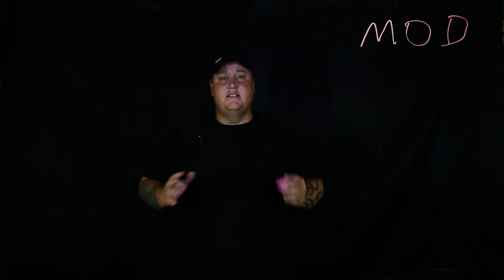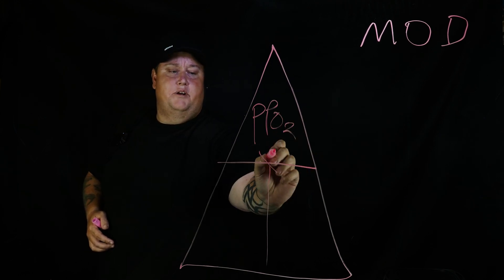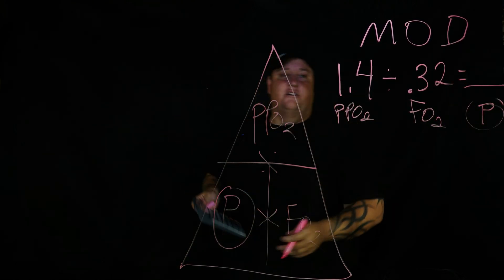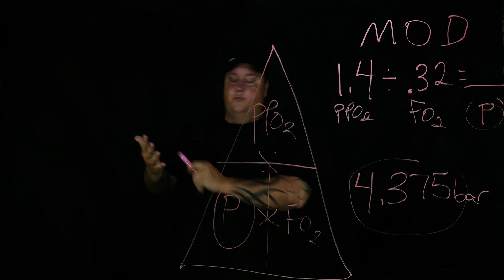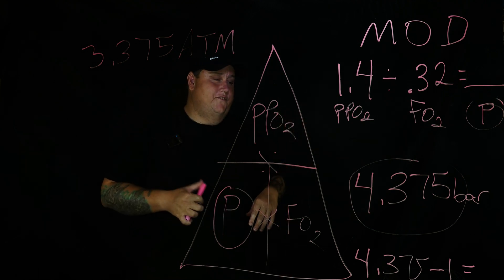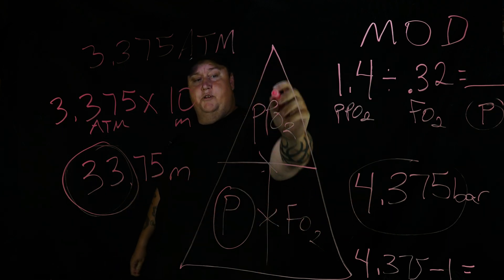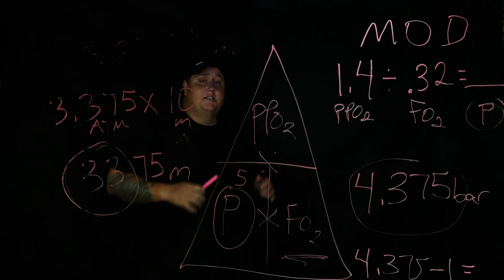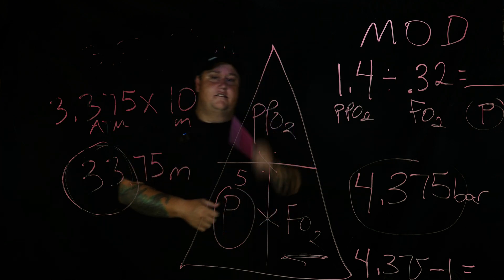How to calculate max operating depth (MOD)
In this video I show you exactly how we calculate our max operating depth, or MOD, while using NITROX.

Want to learn everything you need to know about SCUBA diving to become an accomplished diver? CLICK -